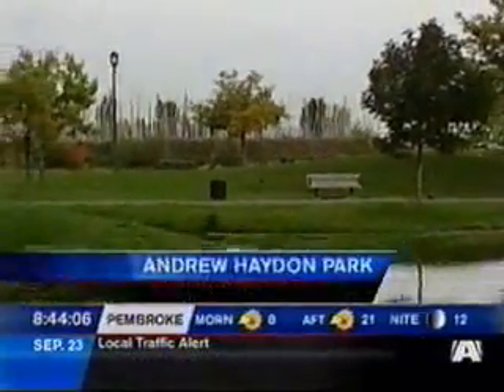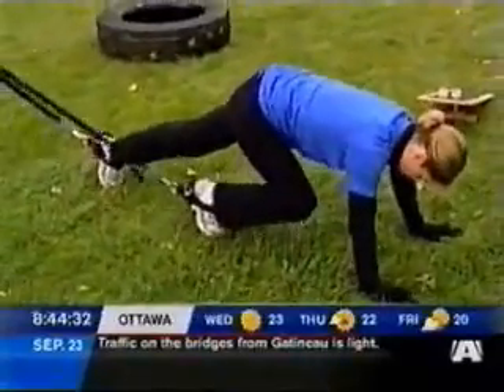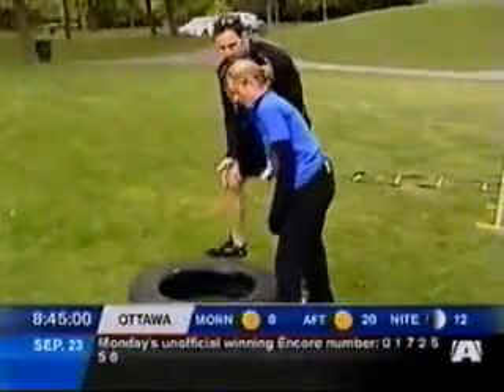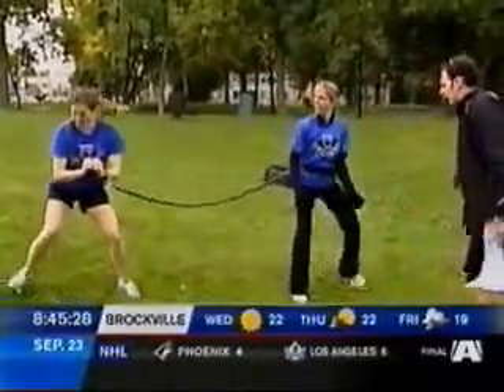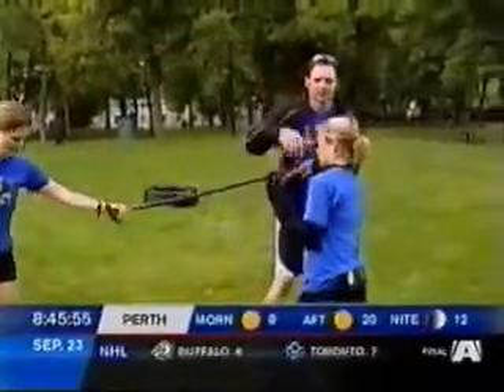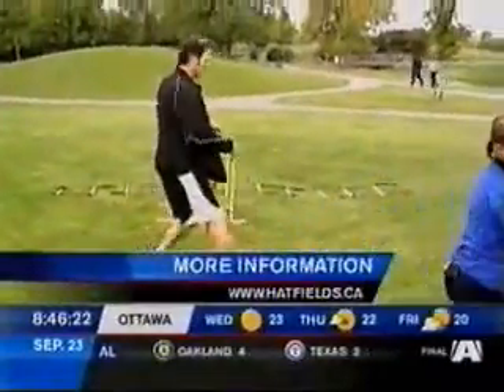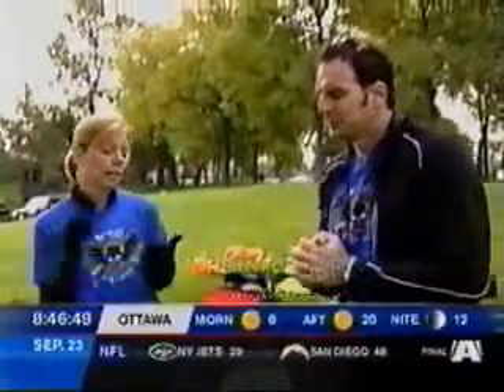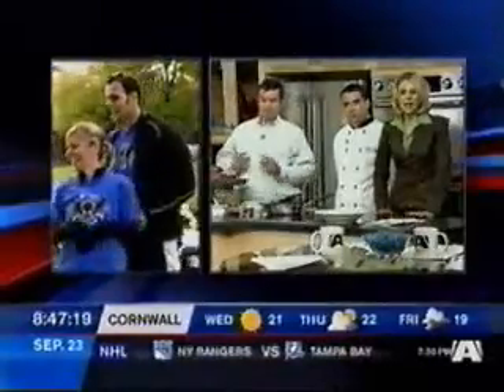Angie does Hatfield's Strength workout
Angie powers through A Hatfield's strength workout.